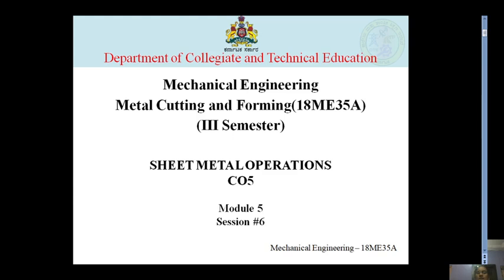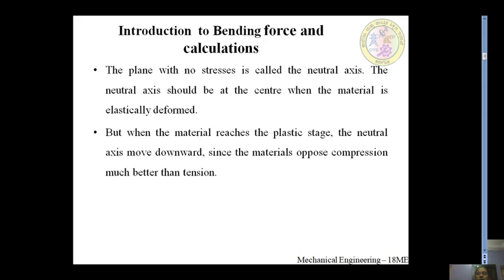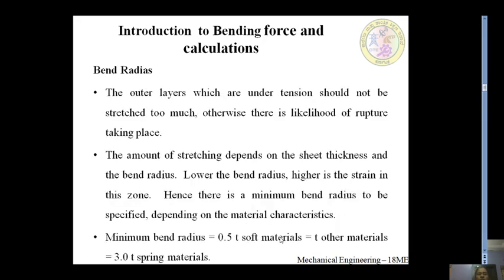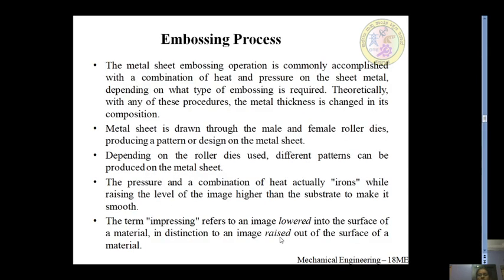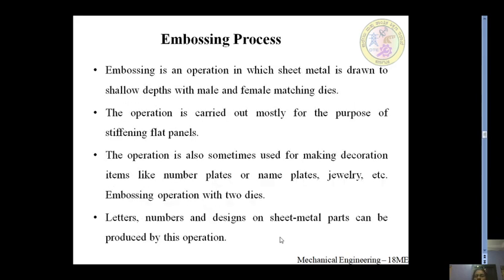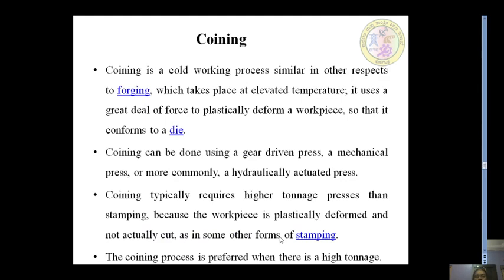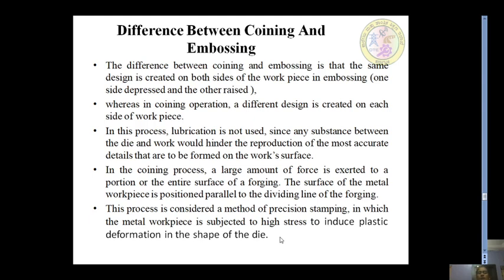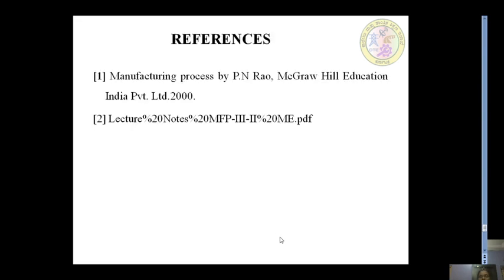MECH 18ME35A M5 S6 VR